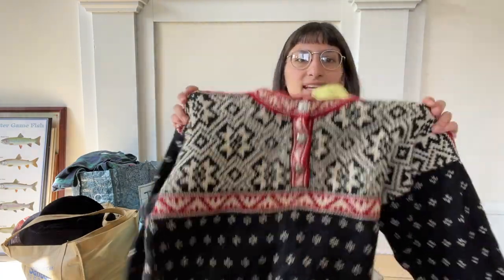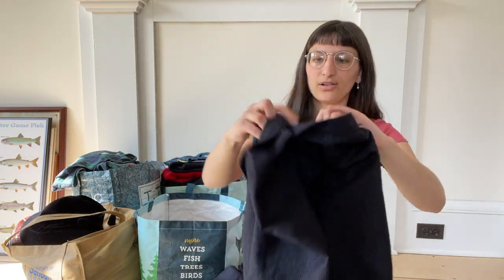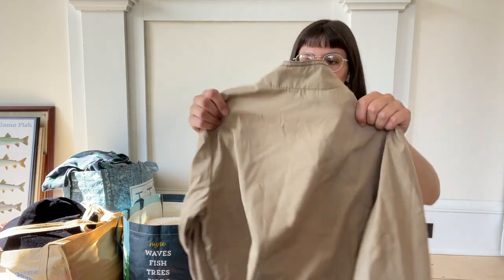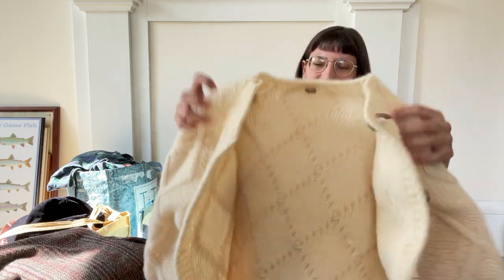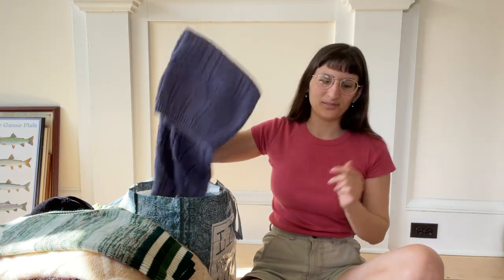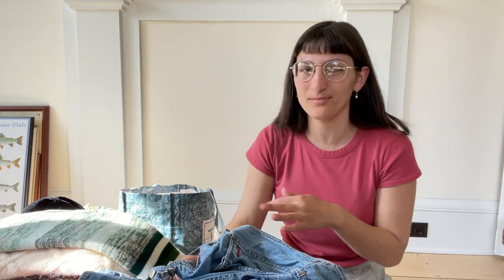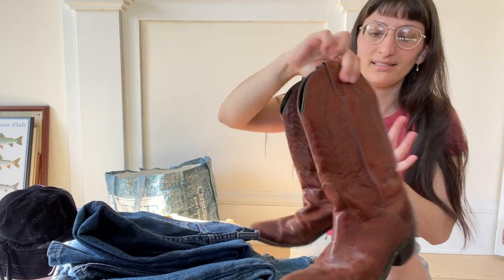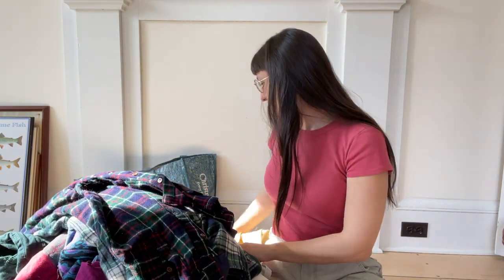Hand Picked Vintage Clothing Haul | We Sourced at The Bins, Savers, & Salvation Army For My Shop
My mom and I ventured down to Brimfield Massachusettes last weekend on a mission to secure a spot in the July Brimfield Antiques Show, at the Vintage Fashion Tent at Mahogany Ridge. While we were down there we decided to do some sourcing! We explored the goodwill outlet in Gorham Maine, as well as a Savers and a Salvation Army location in Massachusettes. We collected around 68 items to re-sell online and in-person, and found some exciting pieces that I am so happy to have the chance to show you all! If you are in Massachusettes at the time of the July show (11th to 16th) you should definitely feel free to come by to say hi! I am bringing hundreds of vintage pieces to sell in the Vintage Fashion Tent, and the tent is full of other amazing vintage sellers, not to mention the other shows and fun antiques that you can find in Brimfield during that week. :)